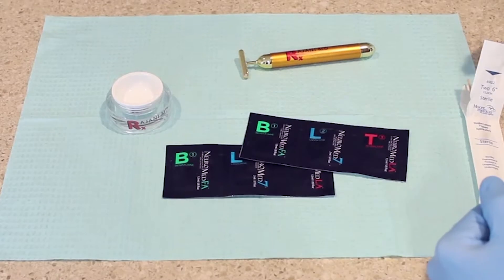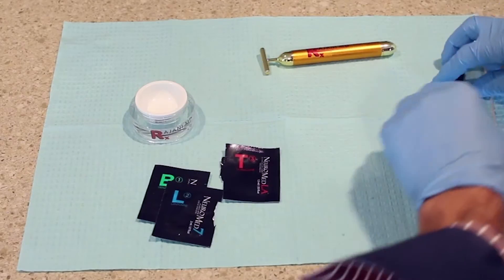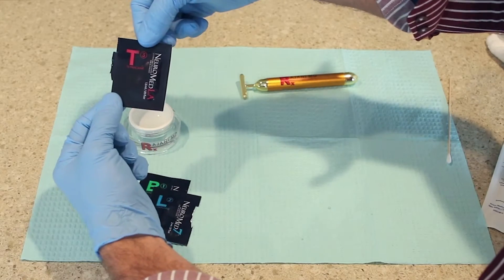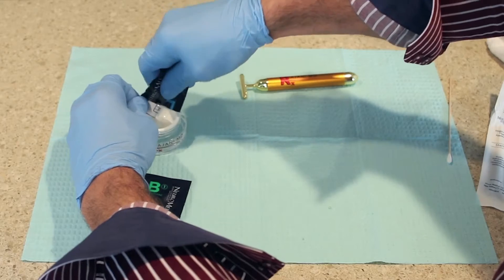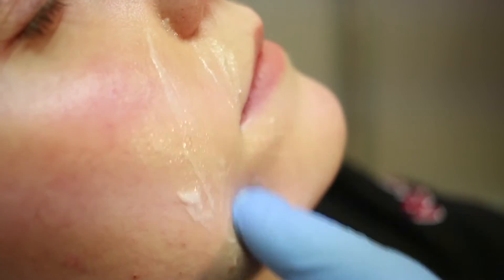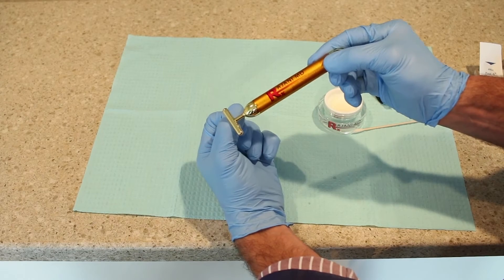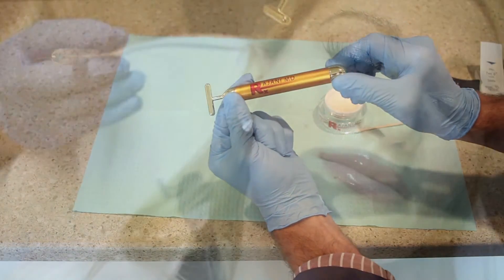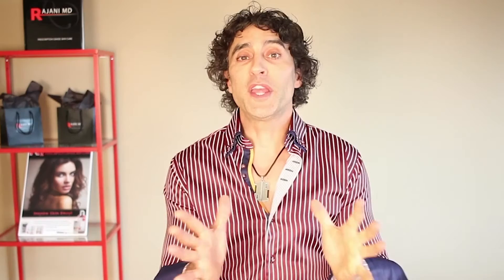Improving Comfort for Aesthetic Procedures-Dr Rajani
-Dr Rajani reviews some helpful tips to provide comfort during aesthetic procedures. Whether injecting or using skin tightening laser and RF treatments, comfort is paramount. Using a great topical numbing cream such as neuromed 7 BLT and a Vibratory Anesthetic Device aids Dr Rajani in his Portland Oregon Aesthetic Office.
Dr Rajani specializes in improving skin with an eye towards youthful golden ratio proportions.